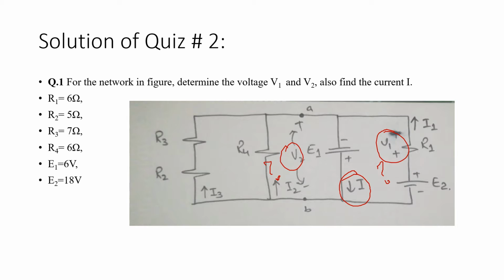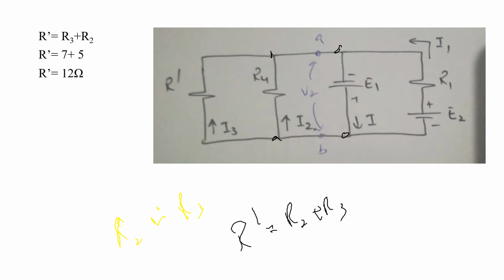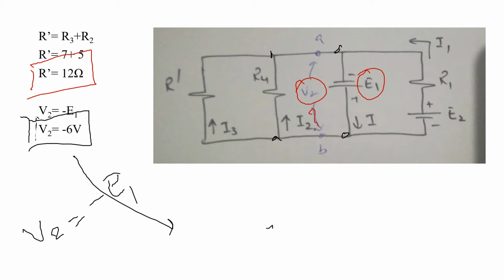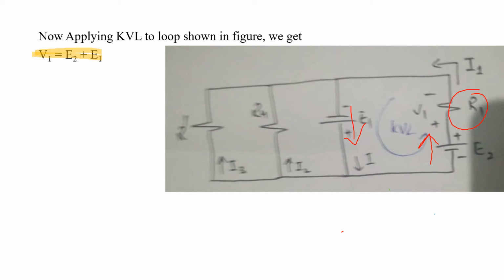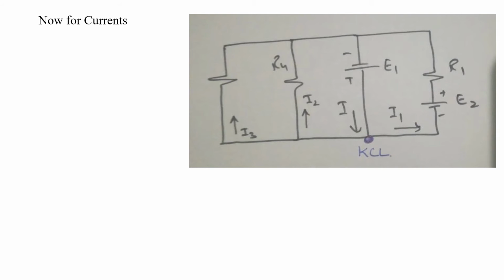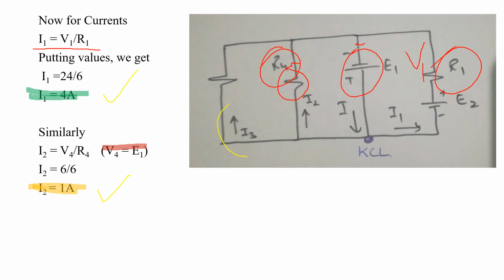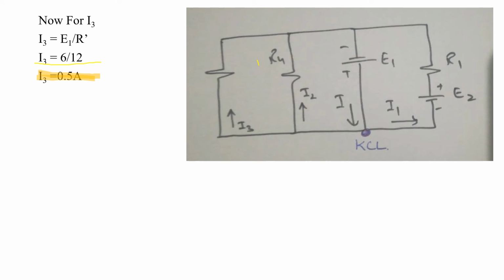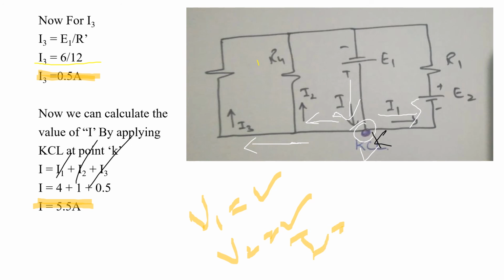Quiz 2 Solution (Q#1)